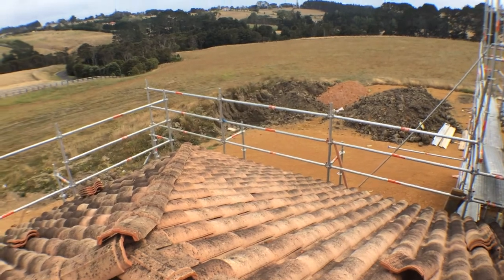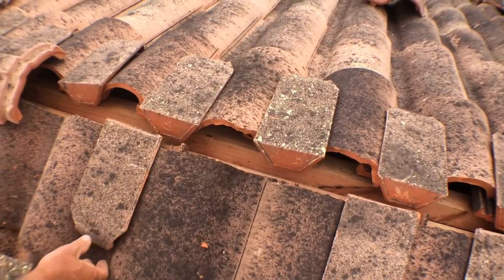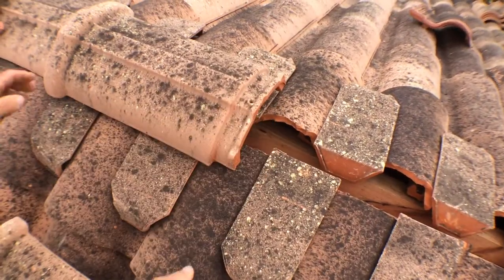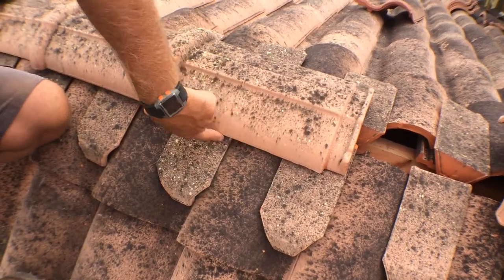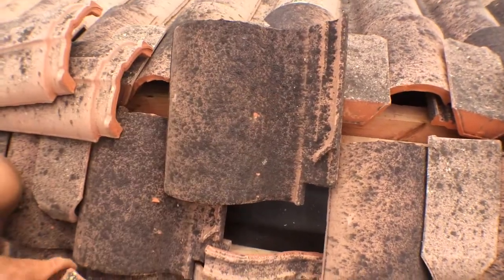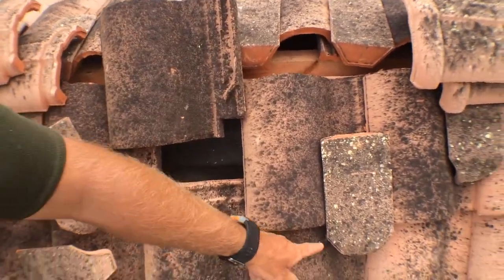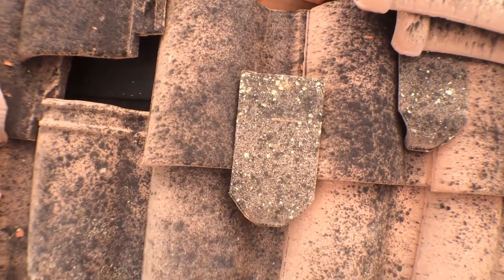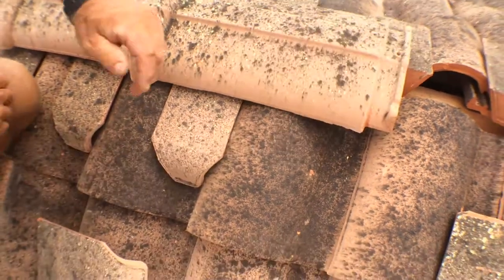Fitting wedges on ridges - Solerati Clay Roof Tiles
A quick demonstration of how we fit wedges on ridges.